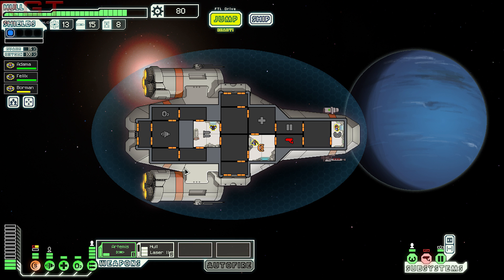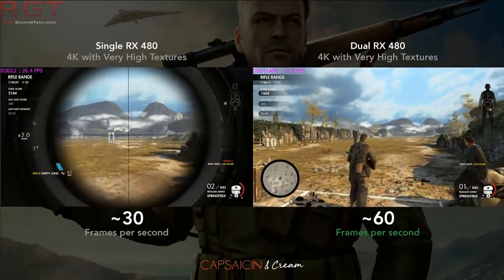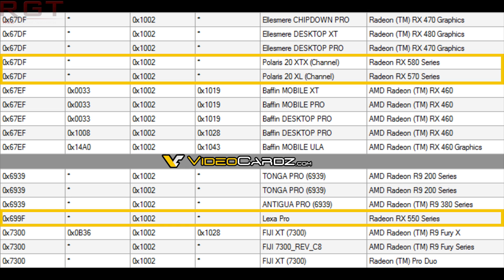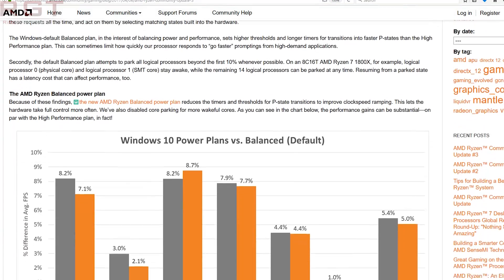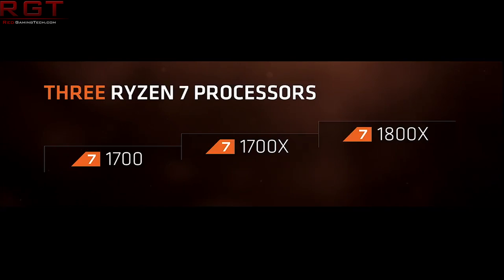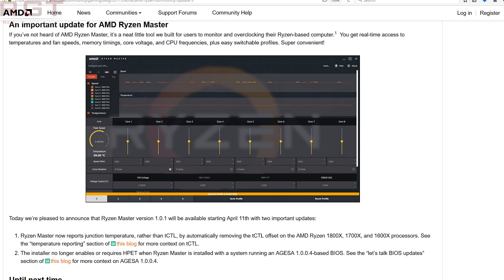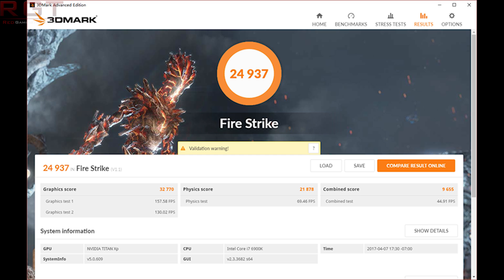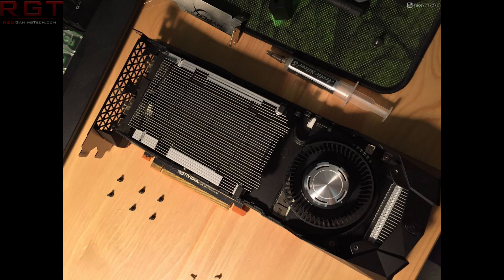AMD Polaris 20 Confirmed In RX 500 & Ryzen Performance Update | Titan XP Benchmarks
We have confirmation that Polaris 20 is indeed the RX 500 series, a refresh of the 400 Polaris 10/11 series. Also, Ryzen has a performance update and more benchmarks for the Nvidia Titan XP.